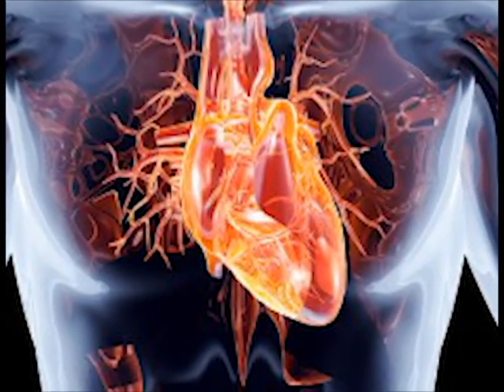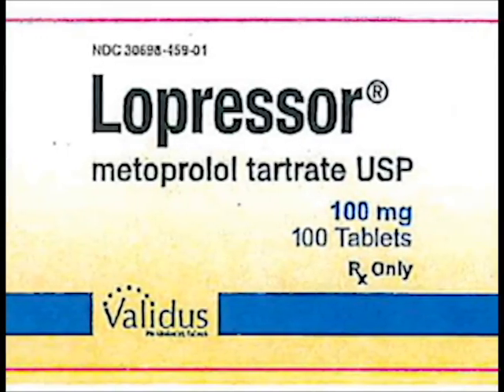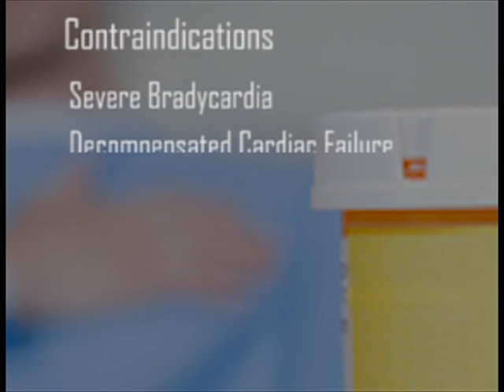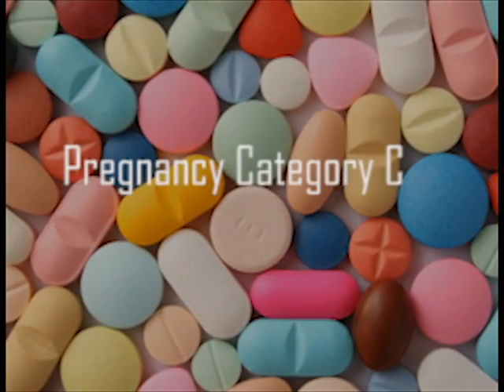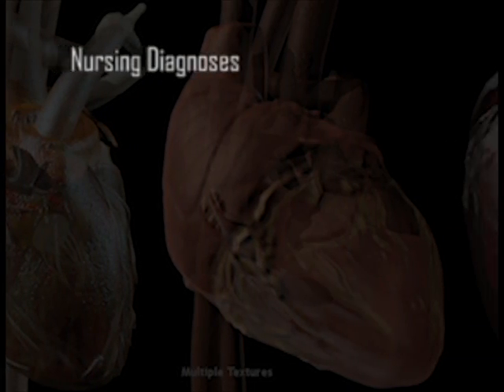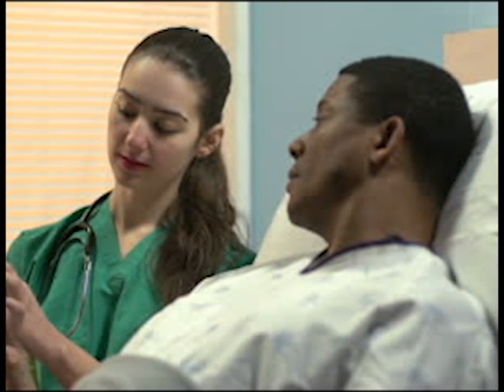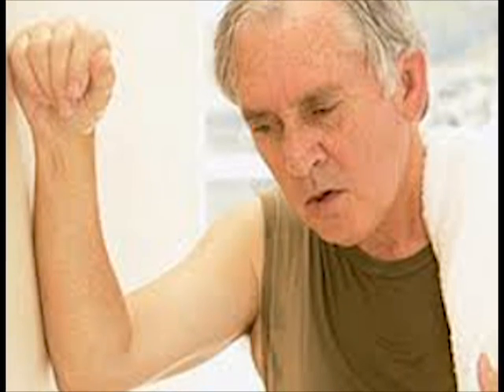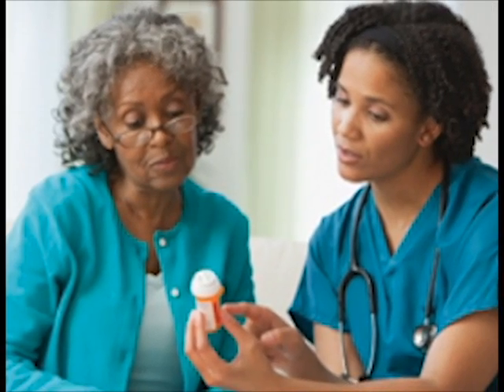Metoprolol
Adverse effects, Nursing Assessments, Patient Education